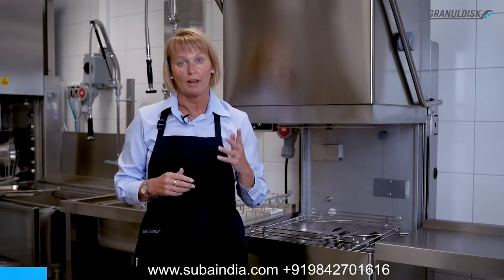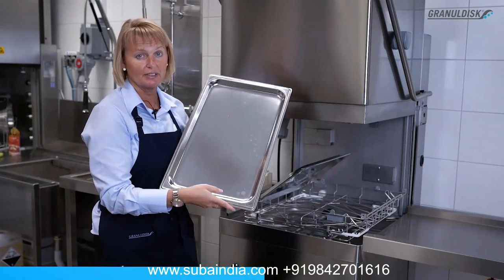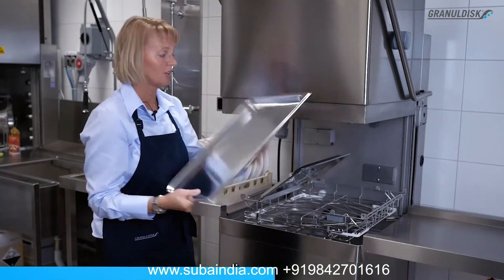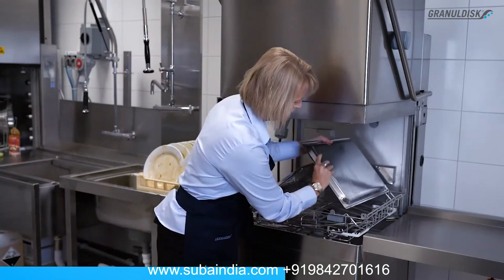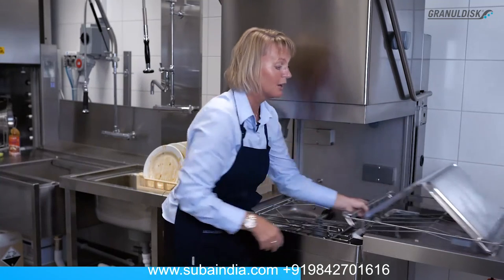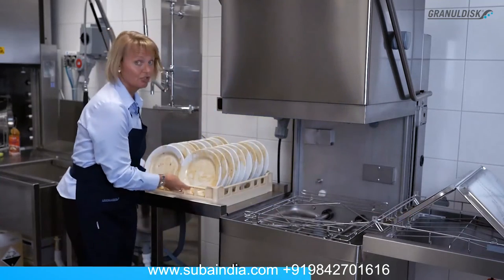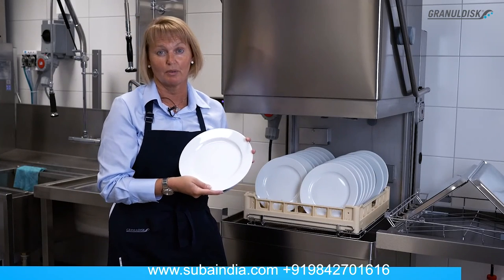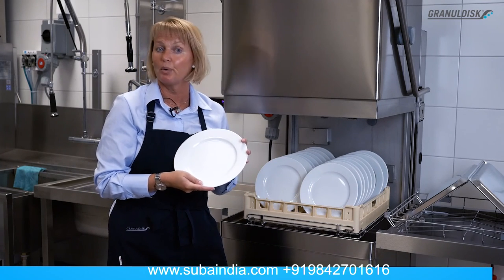GRANULDISK HOOD-TYPE POT & DISHWASHER COMBINED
The Ultimate Dishwasher Dish and Pot Washer Combined, First in its kind.Fully automatic